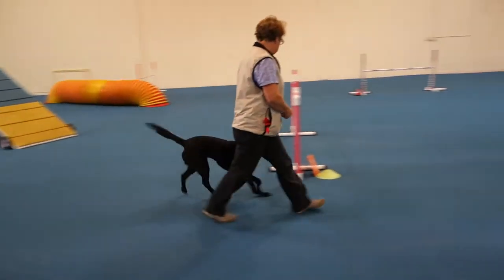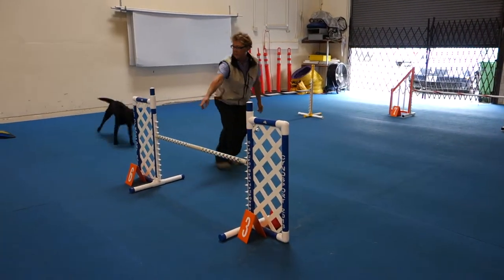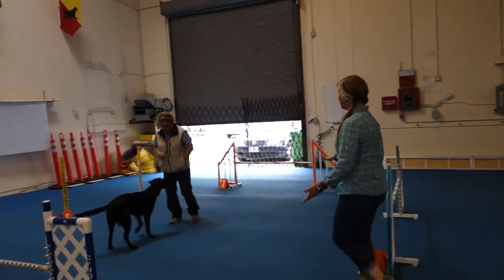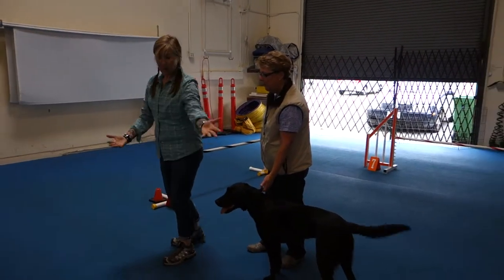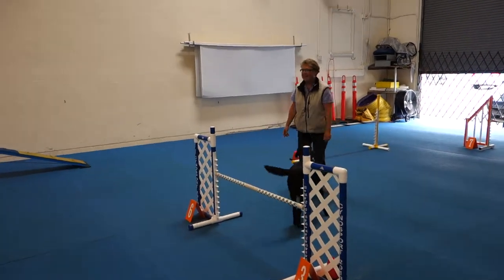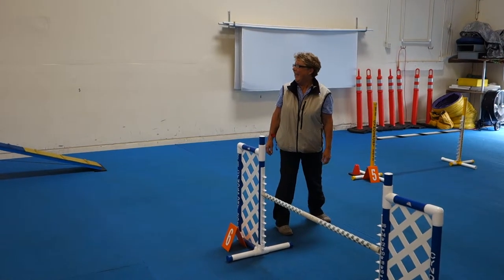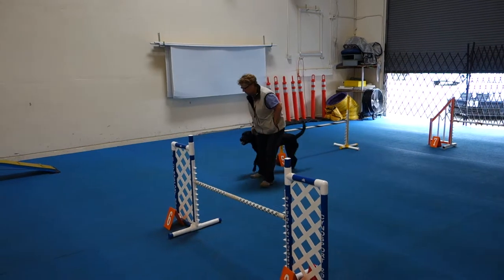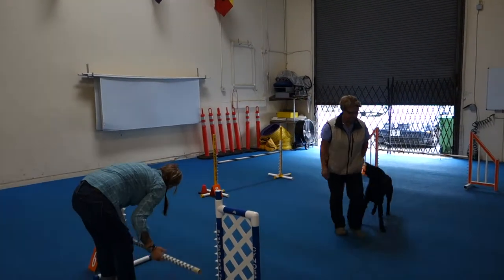August 8, 2014 02 Linda & Izzy